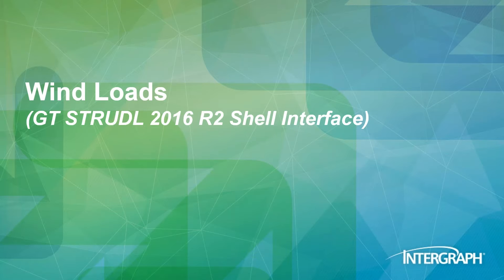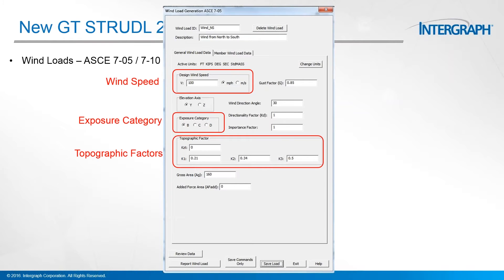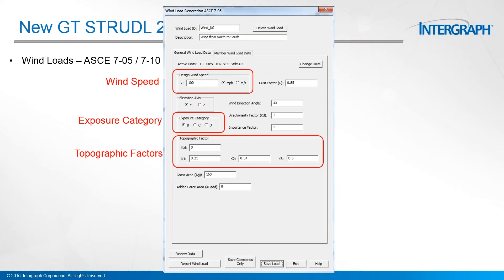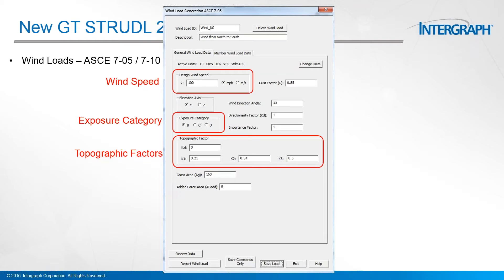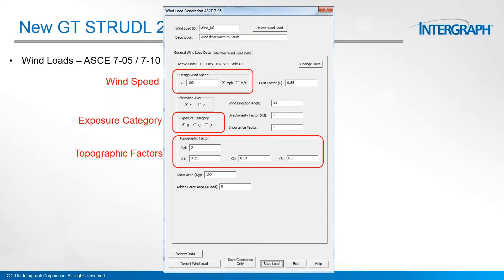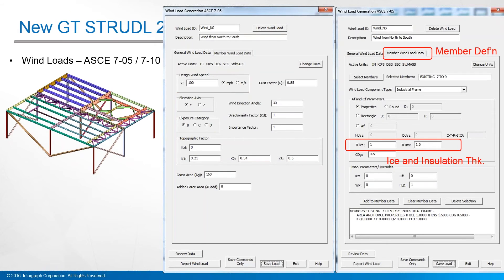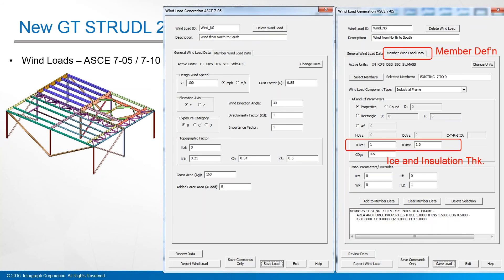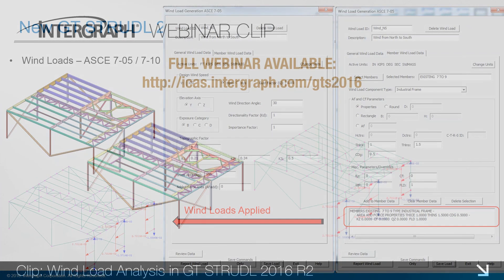GT STRUDL 2016 R2 - Wind Load Analysis Preview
Get a close look at the new wind load analysis function in GT STRUDL.